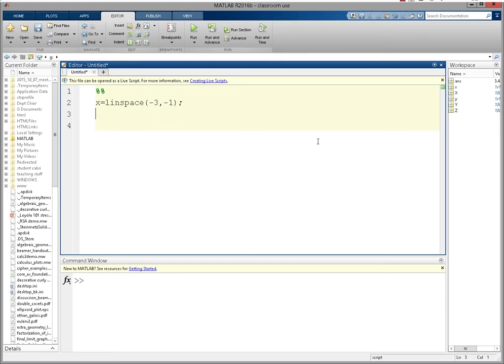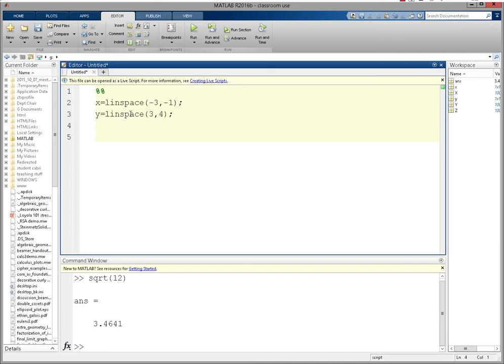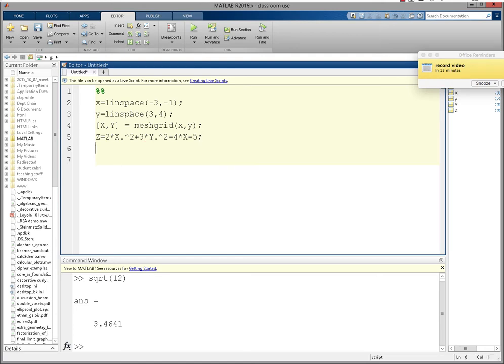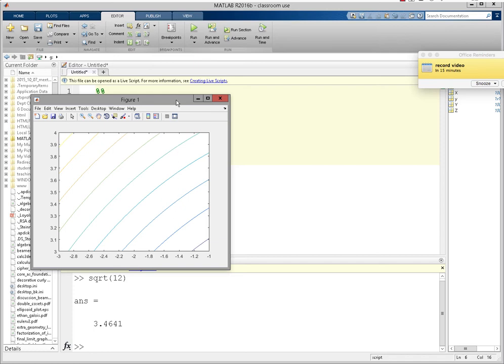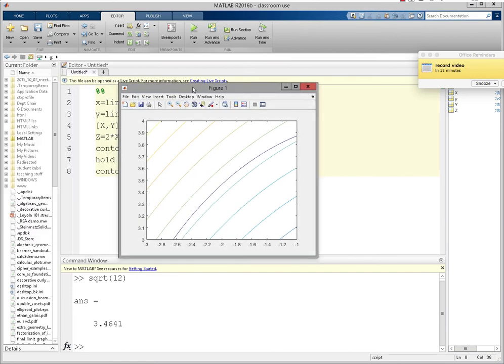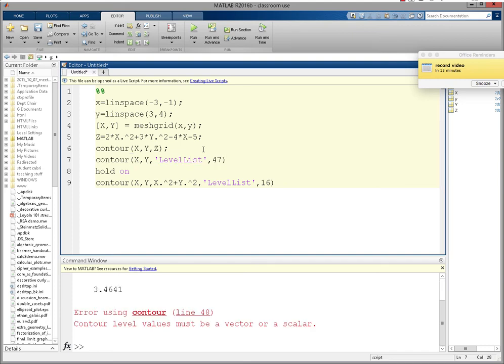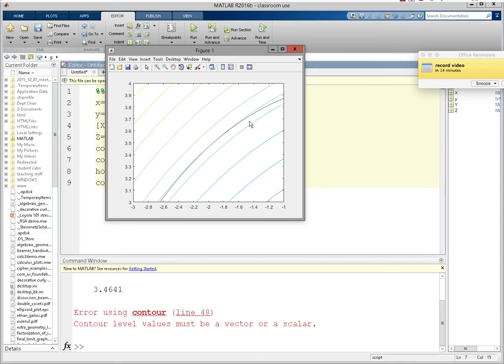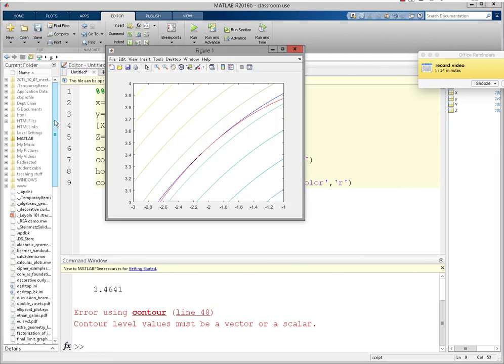Level Curves for Lagrange Multipliers in Matlab